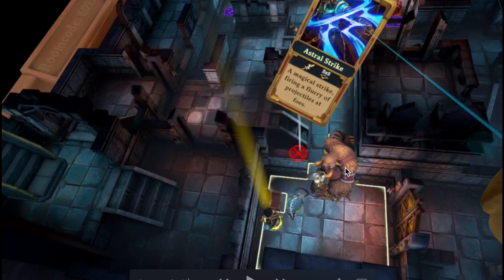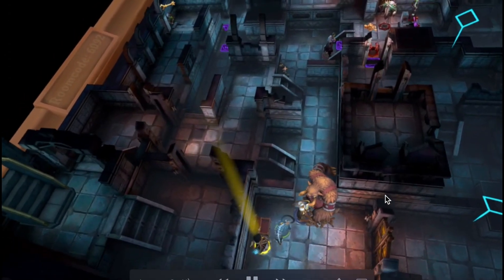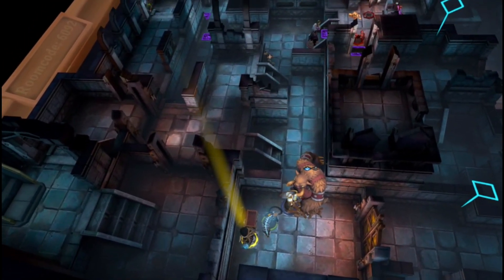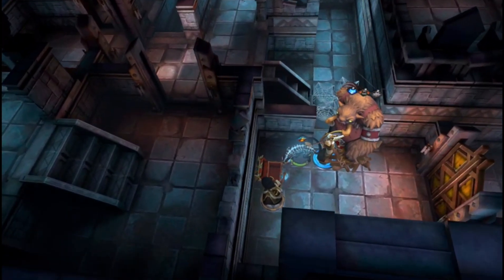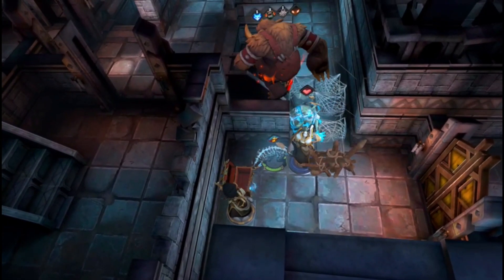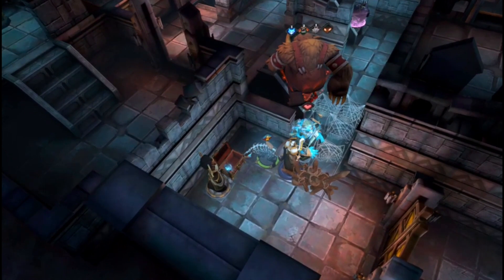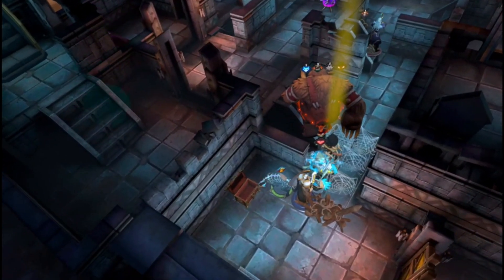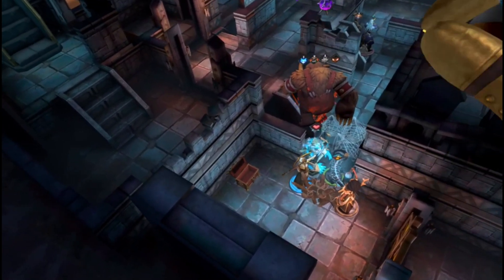Bone Taunt Move to Save Your Hide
In this Demeo run, I play the lion tamer (aka Warlock), and a random foot soldier (newbie Guardian) split off from the group to find ourselves in front of a lone, unfriendly cave troll.

This baddie is full of life and lays the smackdown for 8 a hit and 18 when berzerked (under half life) in a 4-person run.

Use the bone to infuriate the fool and make him act rashly, so you can beat him down and avoid the damage.

This is the "Bone Taunt Move" coupled with an "Access Block."

Poor guy.

The "Bone Taunt Move" to save your life.